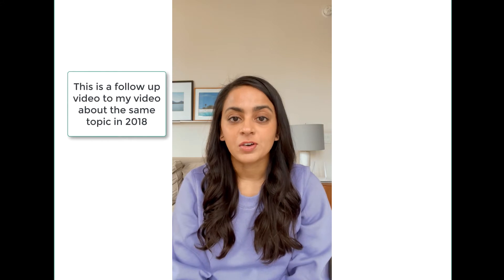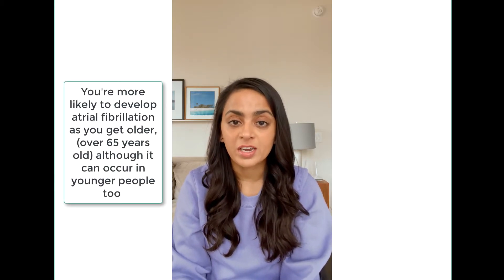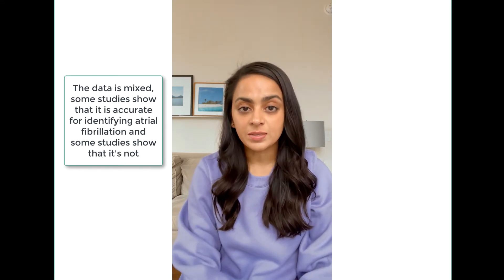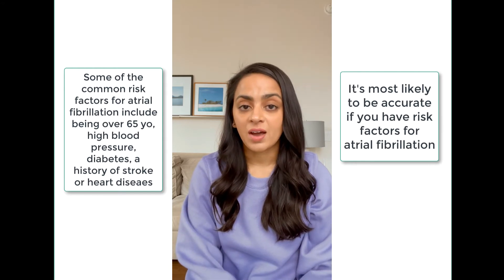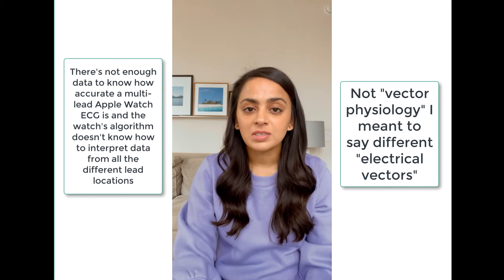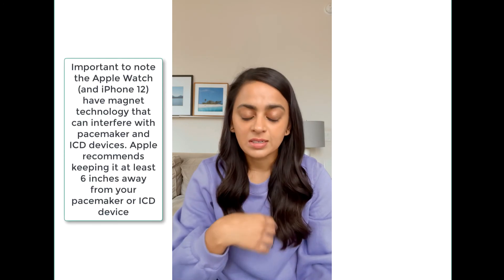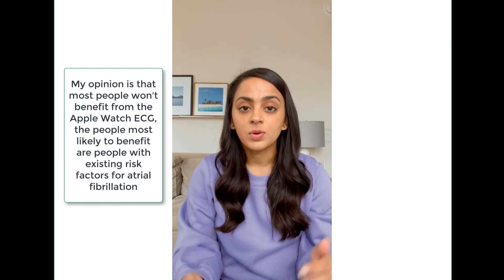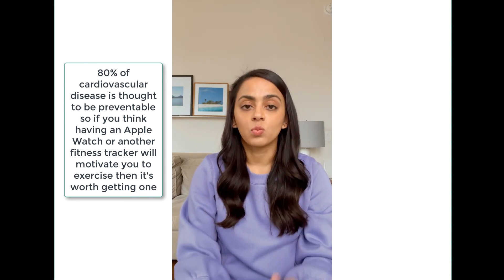The Apple Watch ECG: A Cardiologist's Opinion - 2021 Update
Hi, it’s Dr. Monali Desai, I’m a quadruple board-certified cardiologist. Today I’m going to review the current data on the ECG function of the Apple Watch, this is a follow up to the video I made in 2018 about the same topic.
So far the ECG function has primarily been used to attempt to identify if the wearer has atrial fibrillation or not. If you have atrial fibrillation it can be a risk factor for the formation of blood clots that can cause a stroke, depending on your other risk factors. It’s important to note that there are other causes and risk factors for stroke and blood clots besides atrial fibrillation.

If you're interested in the research trial data here's the link to my Medium post about the same topic with references